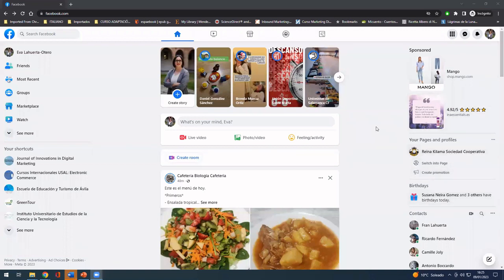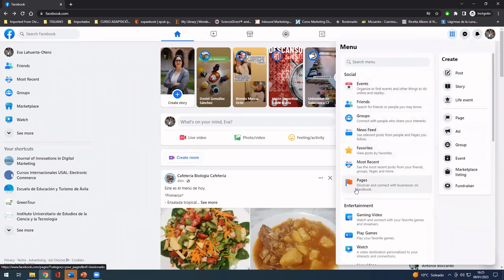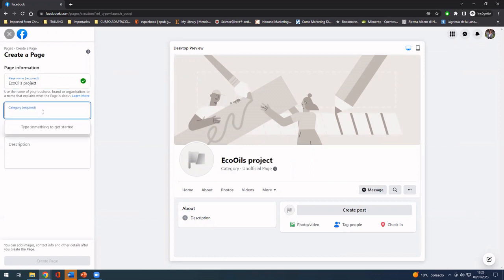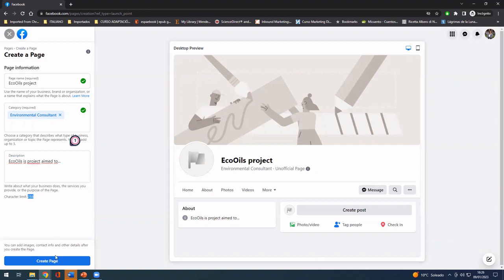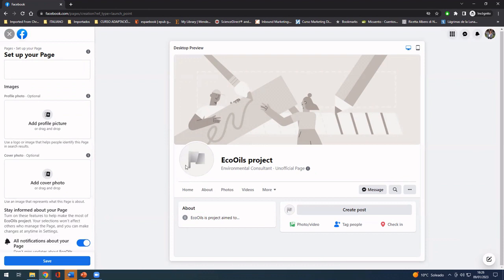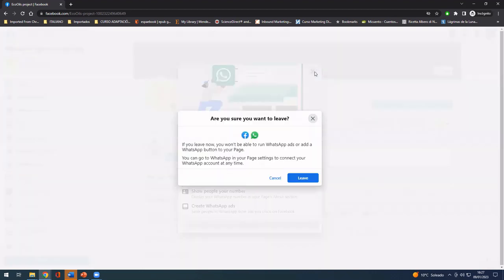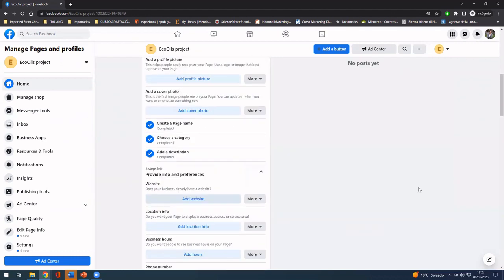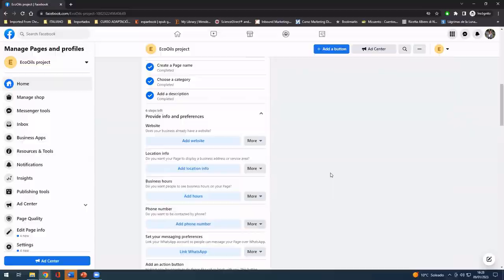EcoOils - Module 6 - Tutorial - How to create a Facebook page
This is a short video on How to create a Facebook page for your business.